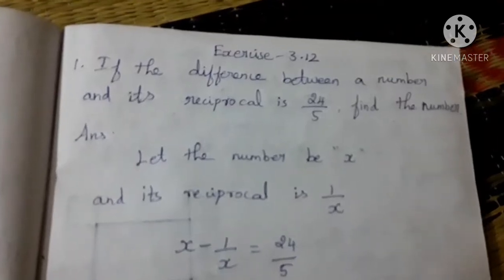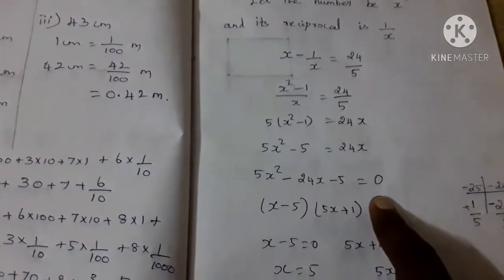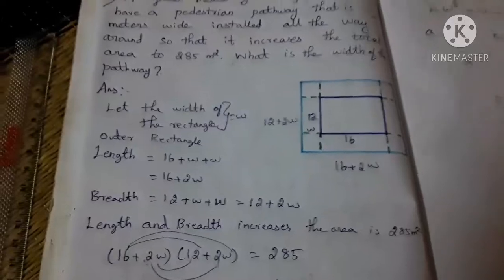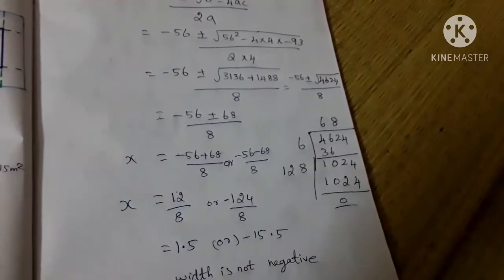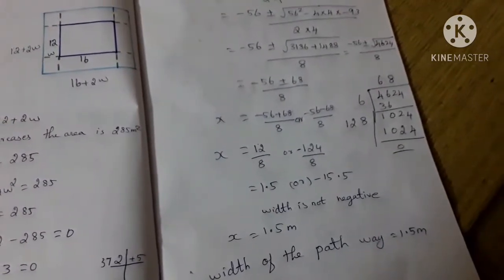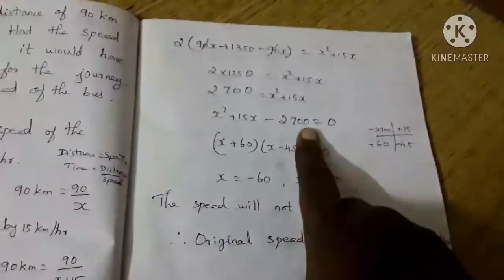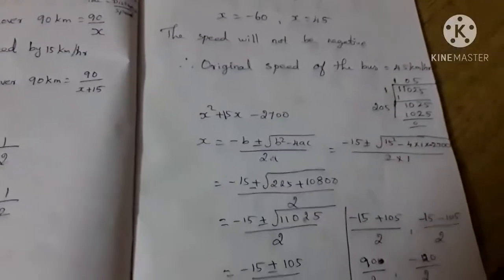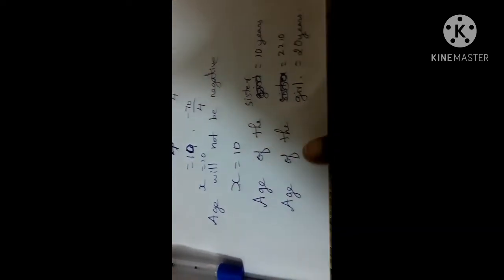class 10 chapter 3 algebra exercise 3.12 q.no 1to 4